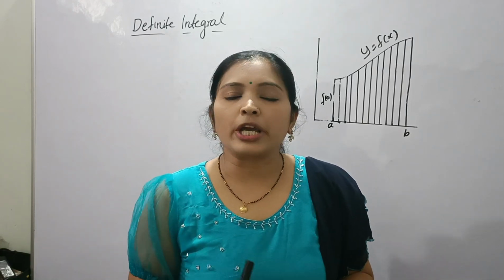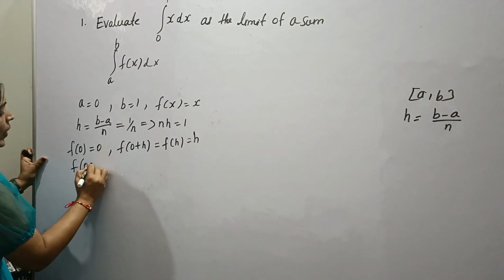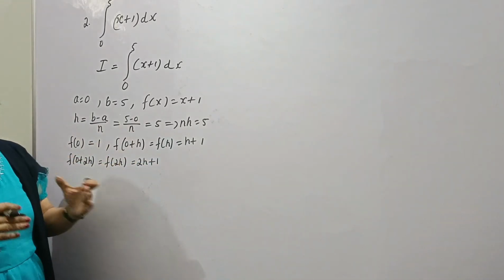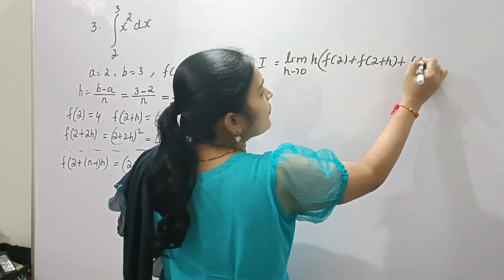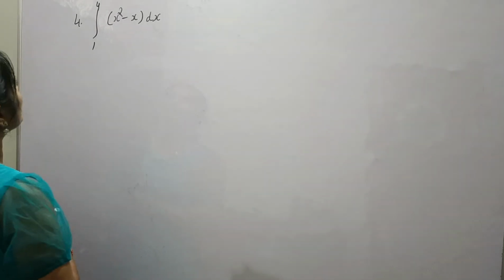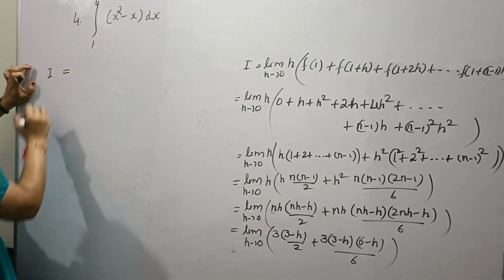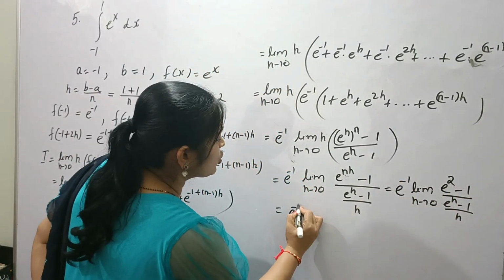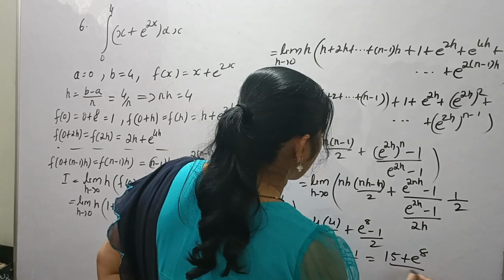Class 12 Mathematics Chapter 7 Integrals # Part 15 # Exercise 7.8